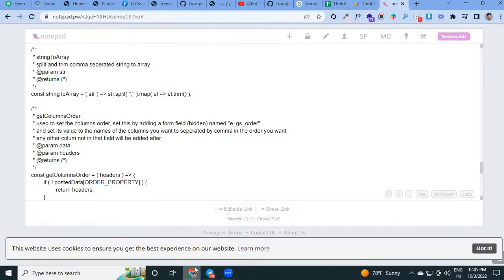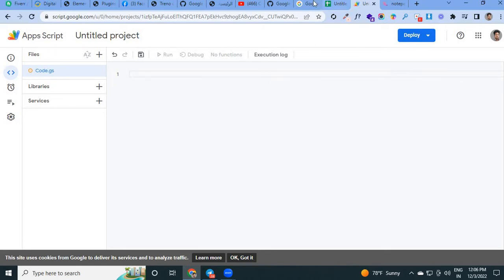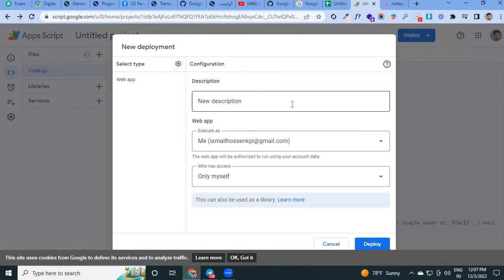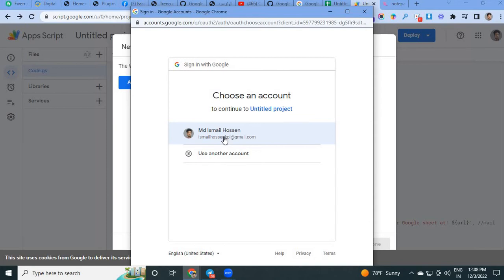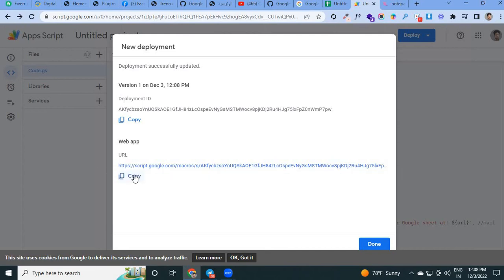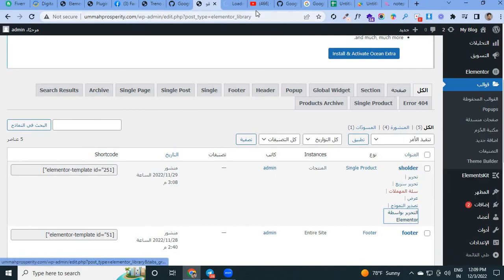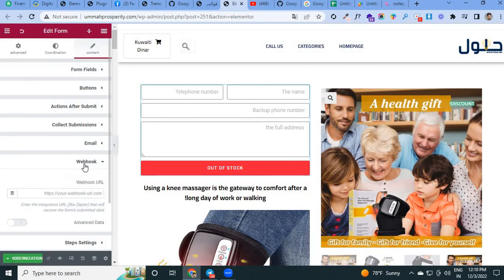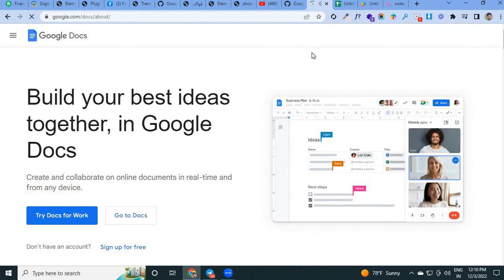How to connect google sheet with elementor form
without any plugin connect elementor form with google sheet. this is very easy process. you can follow this .

here code for connect elementor with google sheet